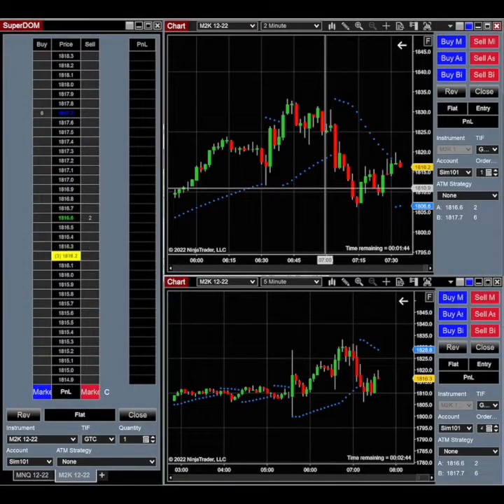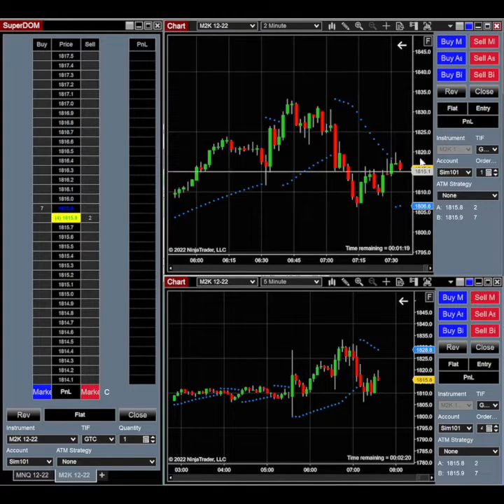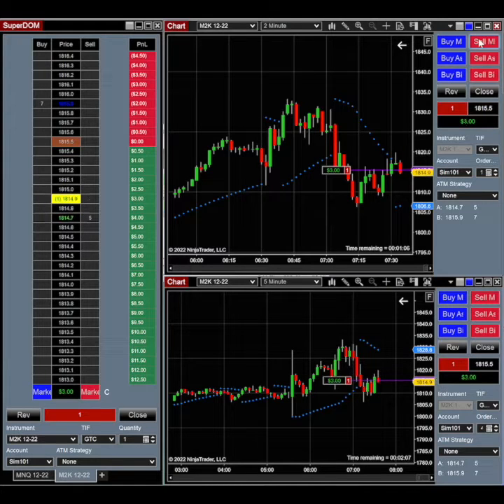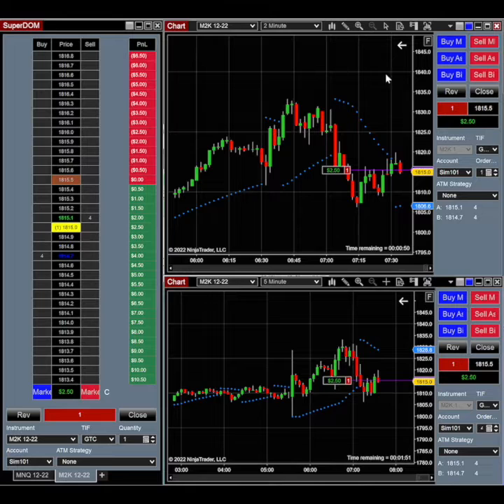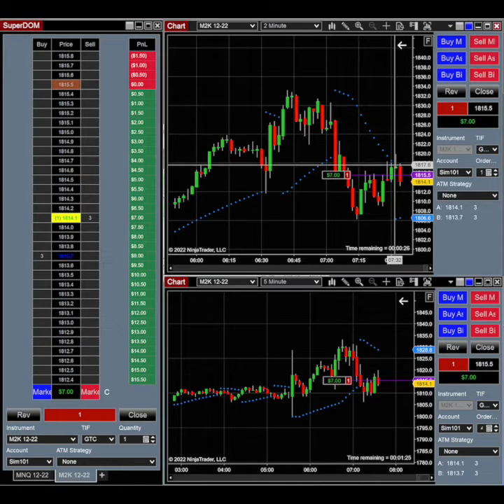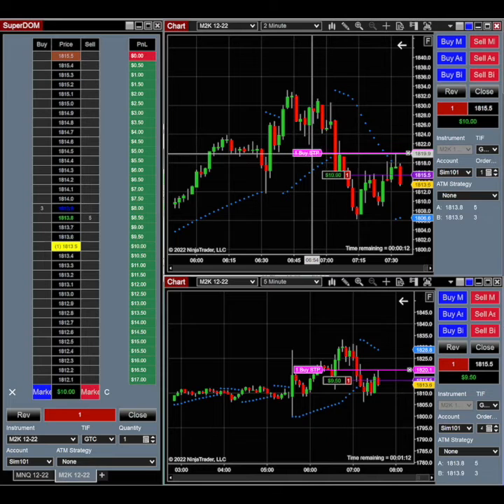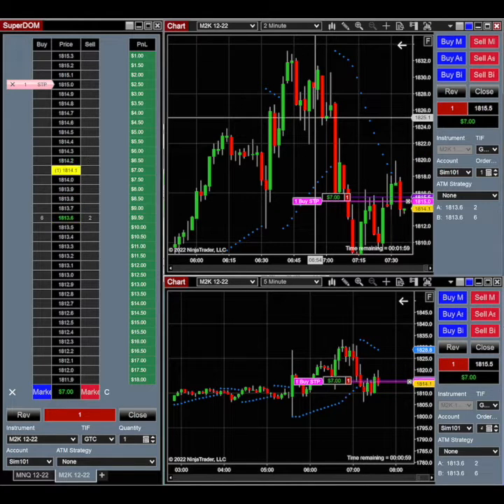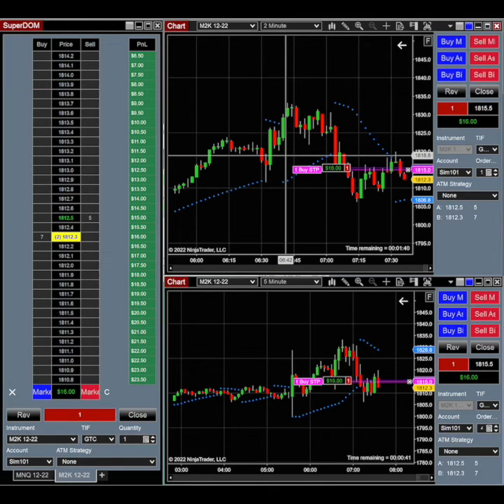How to Place a Stop on NinjaTrader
Become a Funded Trader with Apex Trader Funding

Having trouble getting funded? Here's why you're not funded yet...

Trading futures involves the risk of loss. Please consider carefully whether futures are appropriate to your financial situation. Only risk capital should be used when trading futures.
Past performance is not indicative of future profit. You should never trade more money than you can afford to lose. No representation is being made that any account will or is likely to achieve profit or losses similar to those shown.
This video was originally on my blog NinjaTrader® is my recommended trading software. Get started with the NinjaTrader platform